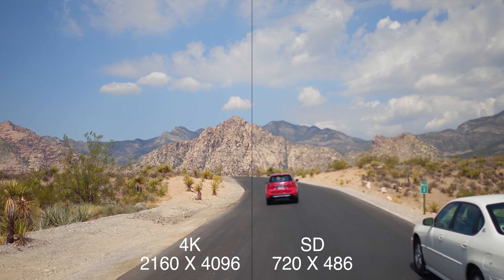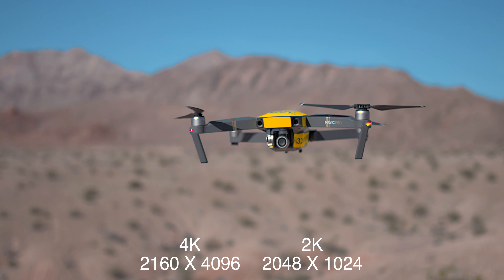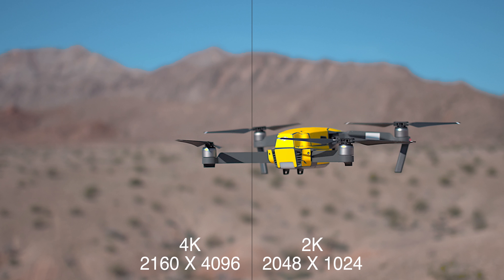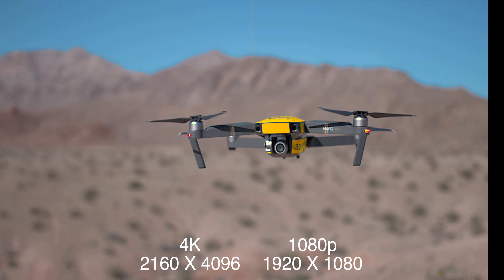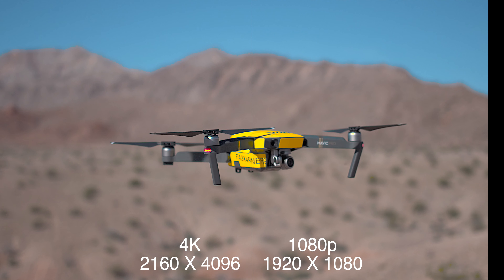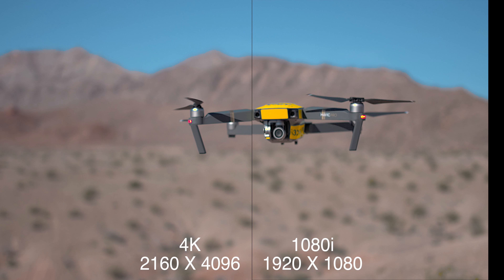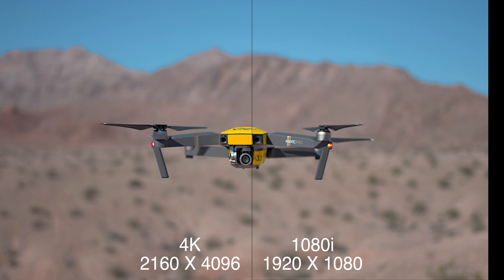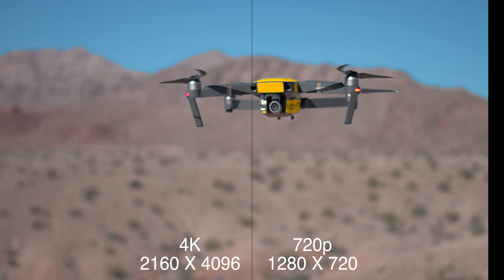Resolutions Demonstration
PLEASE MAKE SURE TO SEE THIS IN 4K RESOLUTION

This is a test to show the different resolutions available up to 4K.  This is not a demonstration of ALL of the resolutions, but the most common ones:

Standard Definition Anamorphic
720p High Definition
1080i High Definition
1080p High Definition
2K 16:9
4K 16:9

For this test, I did not shoot the same thing with different resolutions; but instead, I downsampled a 4K clip to timelines with different resolutions, exported each one, and reimported with the new resolution.  As such, these clips will look quite good even at the lower resolutions due to the interpolation the computer was able to do.